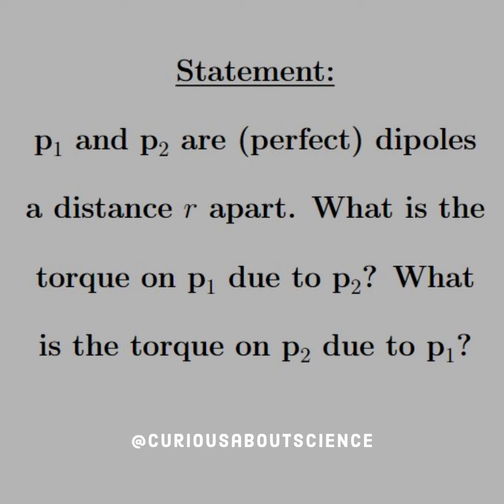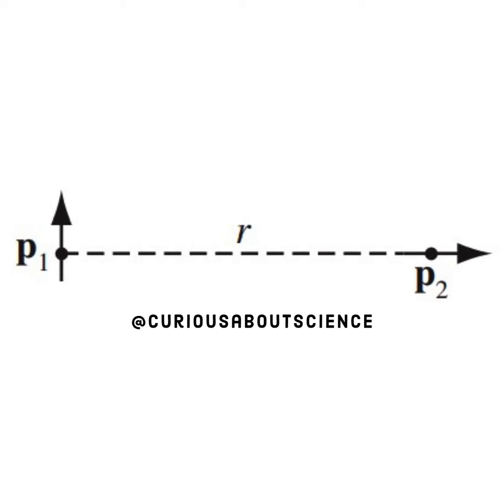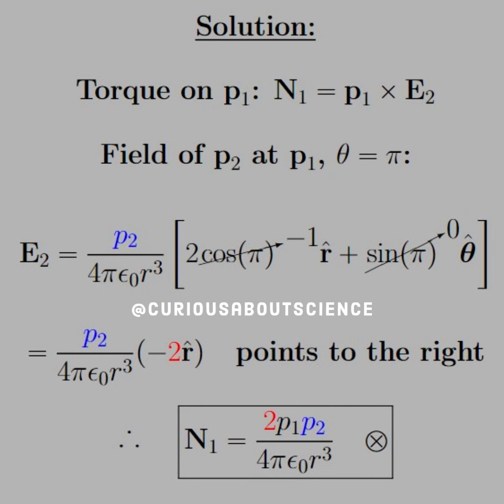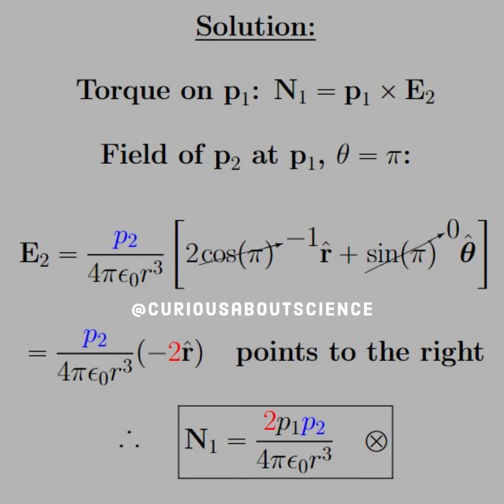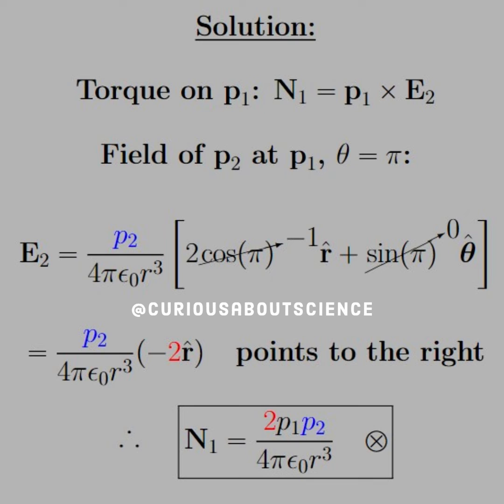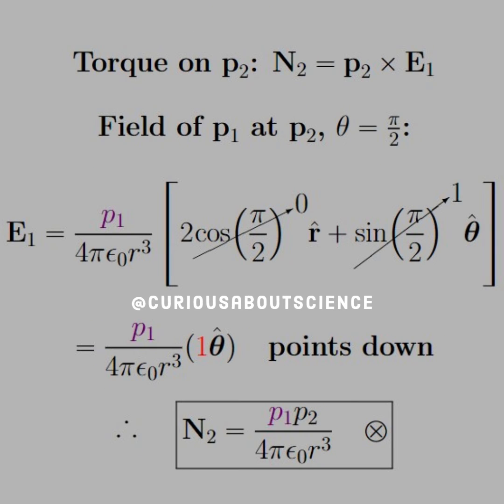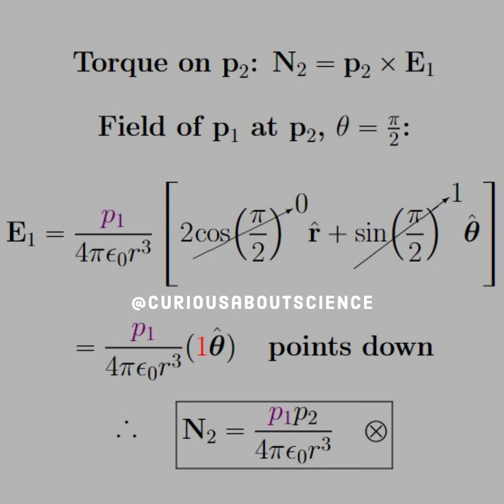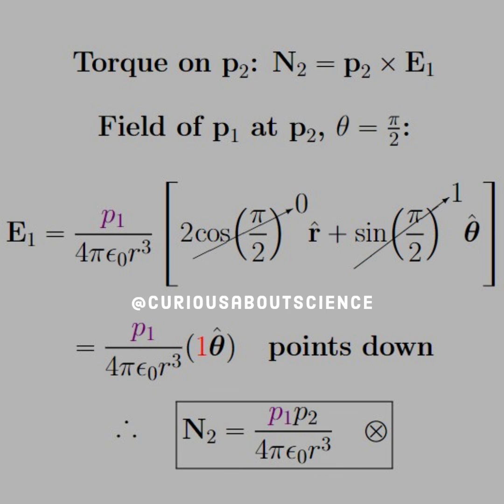Problem 4.5 - Polarization, Alignment of Polar Molecules & Torque: Introduction to Electrodynamics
This is perplexing. It will come up again in a little more detail soon. But just be mindful on the equation definitions and how they work, like external field.